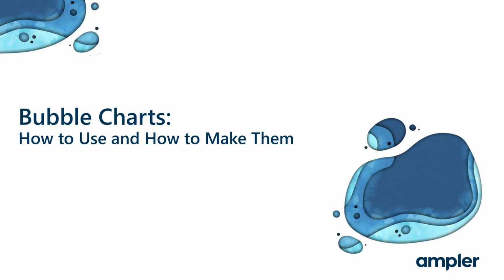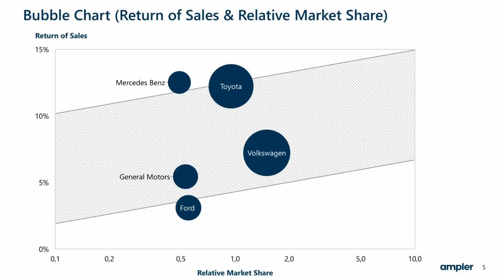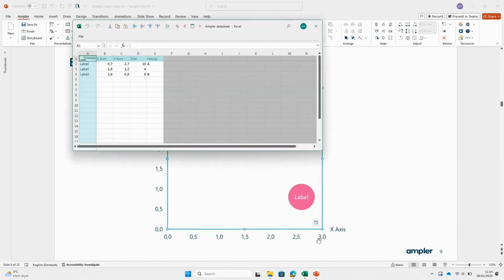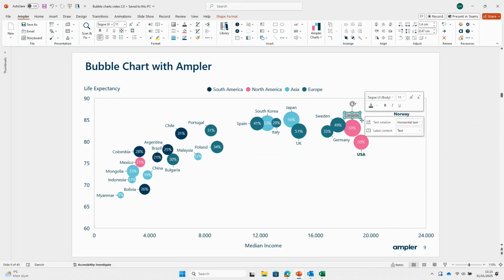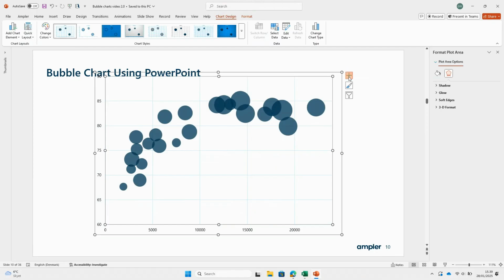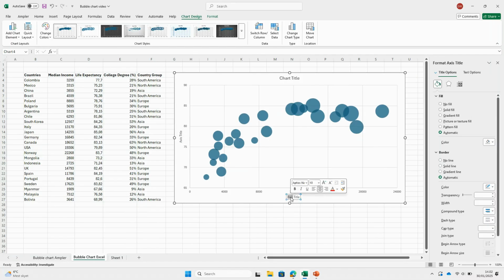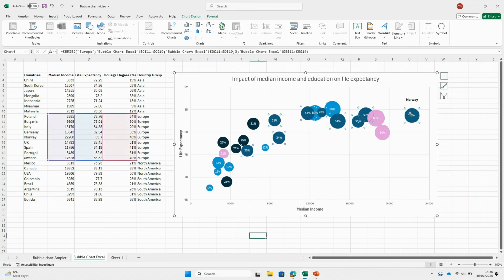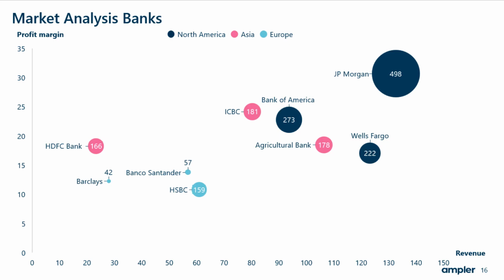How to Create Effective Bubble Charts in PowerPoint & Excel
📊 How to Create Bubble Charts in Ampler, PowerPoint, & Excel | Step-by-Step Guide
In this video, we'll walk you through how to create bubble charts using Ampler, PowerPoint and Excel - Helping you making effective charts!

Video Chapters:
00:00 - Introduction
00:16 - What is a Bubble Chart?
01:16 - Use Case: Market Analysis
02:04 - Use Case: Portfolio Analysis & Boston Matrix
03:24 - Use Case: ROS/RMS band
04:09 - Use Case: What about negative size values?
05:23 - Use Case: Packed Circle Chart
06:01 - How to Create a Bubble Chart in Ampler
11:46 - How to Create a Bubble Chart in PowerPoint
15:54 - How to Create a Bubble Chart in Excel
20:50 - Best Practices
21:29  - Pros & Cons of Bubble Charts
22:12 - Alternative: Scatter Plots
23:45 - Alternative: Clustered Bar/Column Chart
24:25 - Conclusion

📌 What You’ll Learn:
✅ How to create bubble charts in Ampler, PowerPoint and Excel
✅ Different kinds of bubble chart - and how to interpret them
✅ Best practices, pros & cons of bubble charts
✅Alternatives you can use instead!

📈 Whether you're working with business data, presentations, or reports, this tutorial will help you make your charts look professional and insightful.

OGZFRTFYQKLCYXGR